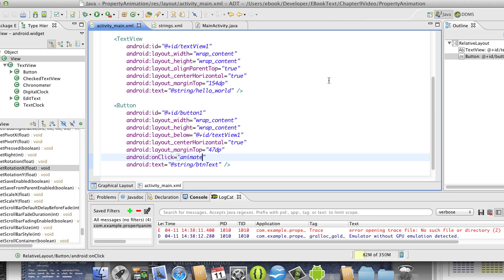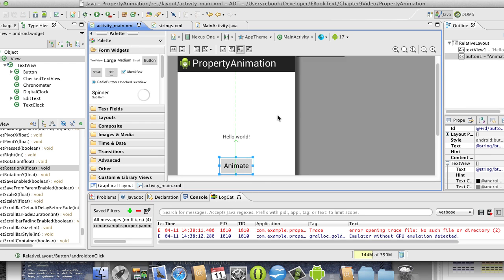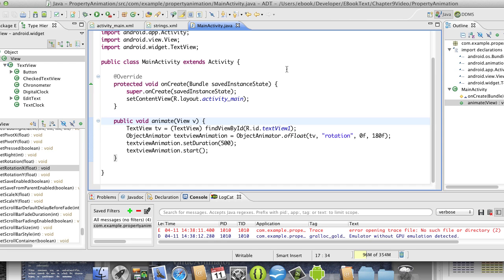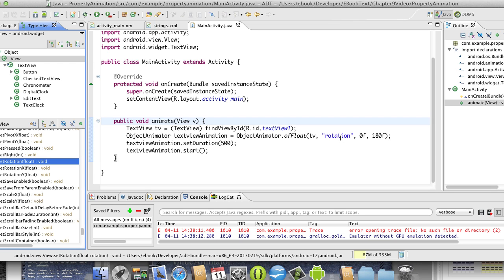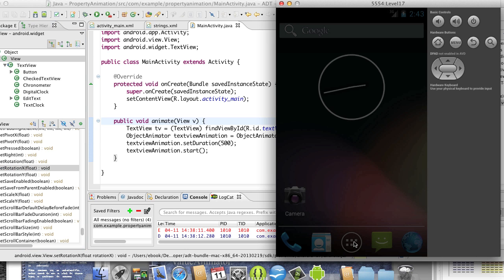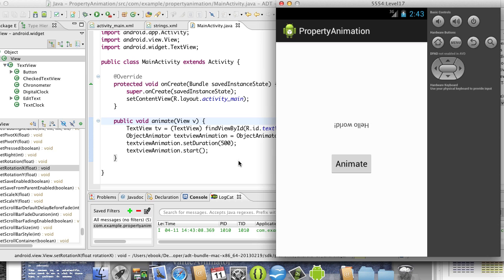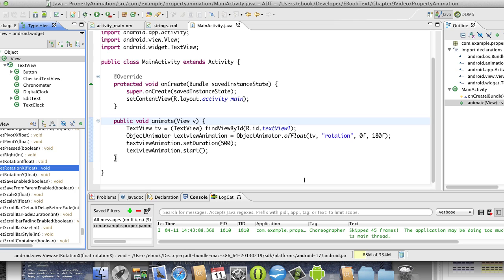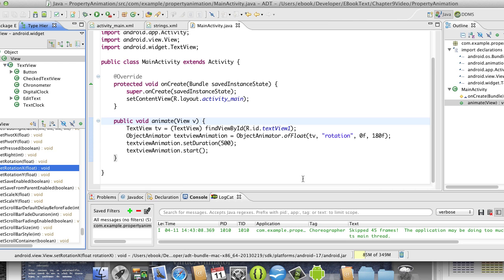Android Development Course - Chapter 31 - PropertyAnimation